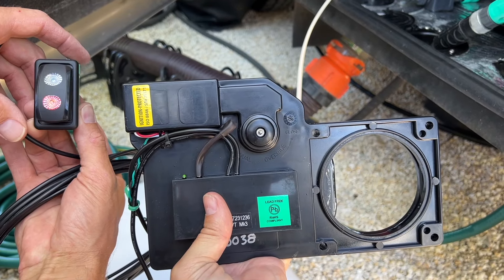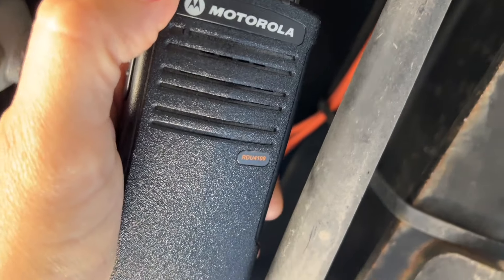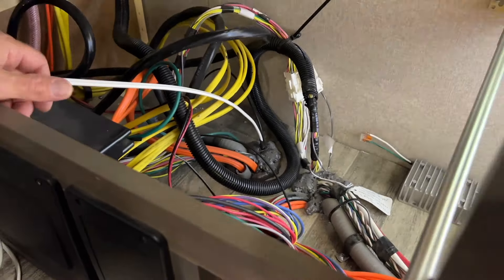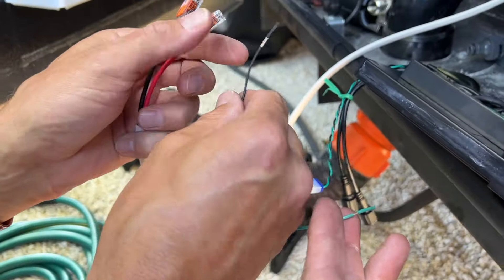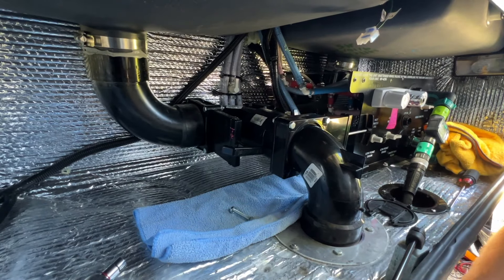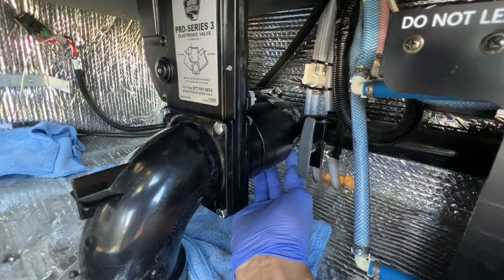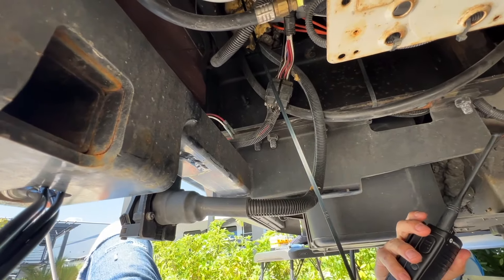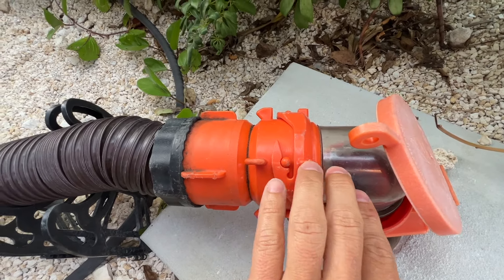Never Touch a Black Tank Again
Clear Black Tank Connectors